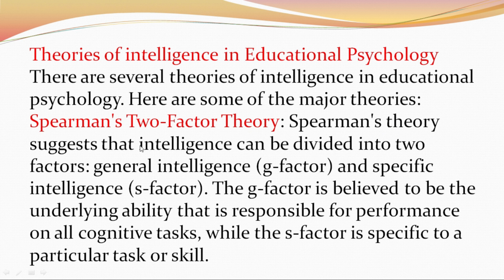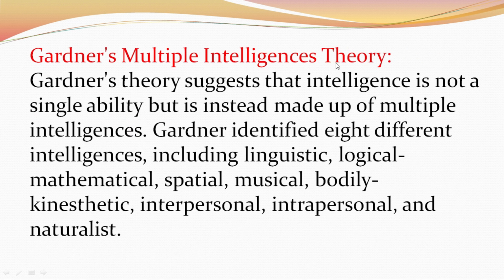"Exploring the Fascinating Theories of Intelligence: From Gardner to Sternberg" |@Educational Hub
Theories of intelligence have been proposed by many psychologists and scholars throughout history, each seeking to understand and define this elusive concept. In this video, we delve into the various theories of intelligence that have emerged over time, including the popular Multiple Intelligence Theory by Howard Gardner and the Triarchic Theory of Intelligence by Robert Sternberg. We will explore the different dimensions of intelligence, such as analytical, creative, and practical intelligence, as well as the different approaches taken to measure intelligence, including intelligence tests and performance-based assessments. Through clear and concise explanations, we will examine the empirical evidence supporting these theories, as well as the criticisms they have faced. By the end of this video, you will have a deeper understanding of the fascinating world of theories of intelligence, and how they have influenced modern approaches to education, psychology, and beyond. Join us on this journey of discovery, and gain new insights into the complexities of human intelligence.
TheoriesOfIntelligence ,EducationLecture ,@Educational Hub .